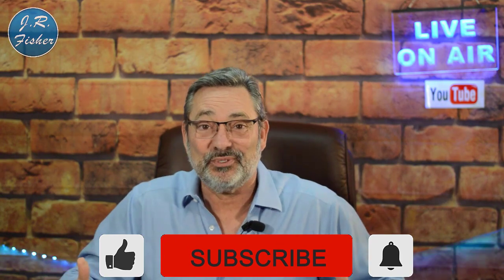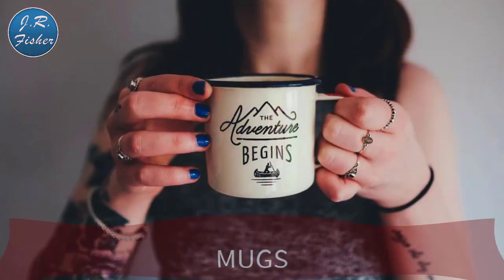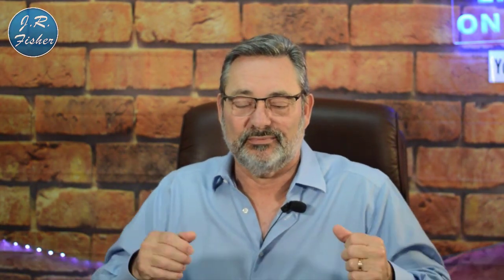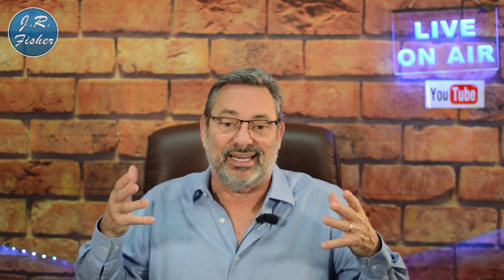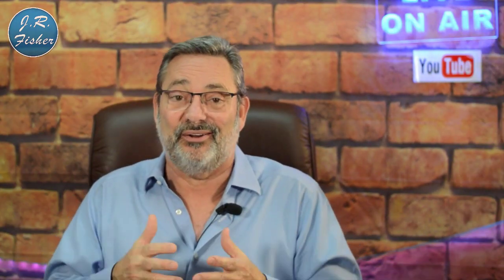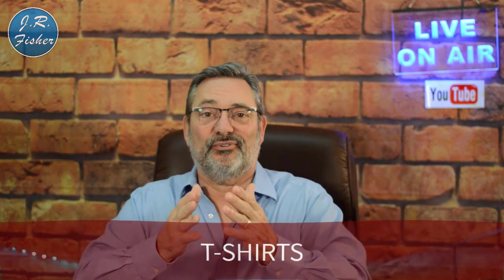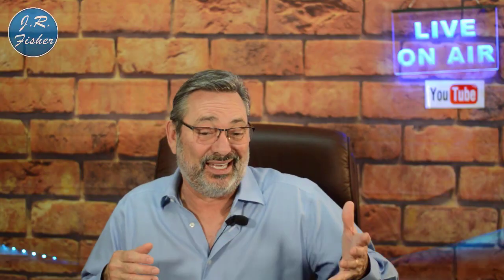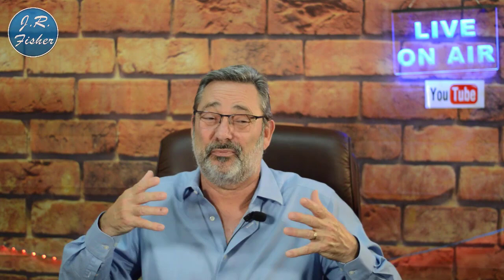💡Top 12 print on demand product ideas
Top 12 print on demand product ideas. So you want to sell print on demand? Hey, I get it. I mean, you don't have to invest any money. You can make a lot of money. And why not?

⚠️What are the best ideas?
⚠️What are the best products that are selling in the market right now?

In this video, I'm going to share with you the top best print on demand ideas.

Now, let's get into this parental demand stuff. Have you done any print on demand? T-shirts, mugs, hats, caps. What have you done? What have you done on printing demand? Or maybe you have questions about print on demand. If so, post all of that in the comments below. I'll be happy to help you out.

A lot of these print on demand companies don't sell all of these print on demand products that I'm going to mention. So it's OK if you sell some from company A, company B, company C, and you have all of those mixed. That's fine. So don't worry about that.

You don't have to stick with one print on demand company and here are the best ideas out there that you can actually sell and make money:

✅02:09 - MUGS
✅02:41 - DRAWSTRING BAGS
✅03:17 - BASEBALL T-SHIRTS
✅03:35 - HOODIES
✅04:06 - BEACH TOWELS
✅04:30 - PHONE COVERS
✅05:10 - NOTEBOOKS
✅05:40 - CUSHION COVERS
✅05:59 - POPSOCKET GRIPS
✅06:22 - POUCHES
✅06:48 - T-SHIRTS
✅07:03 - LONG SLEEVE T-SHIRTS
✅07:26 - SOCKS
✅07:49 - TANK TOPS

You can expand your product line, you can get more products but definitely start with those products because they sell well. Now, have you been doing any print on demand? Have you done this yourself already or do you have questions about print on demand?

If you do, put that in the comments section below, right below their sources comment. I would really appreciate your comments. I love your questions. I love your input. And as you do that, I will help you out. I'll answer these questions for you and maybe give you some pointers to get your business going.

Send packages to:
1 Chisholm Trail Rd. Suite #450